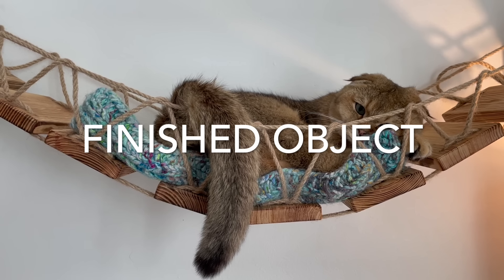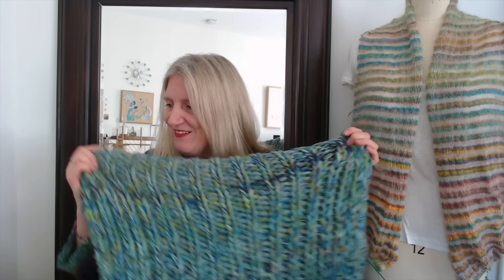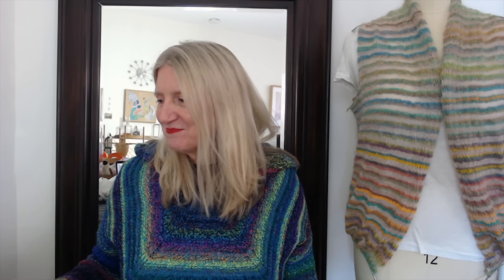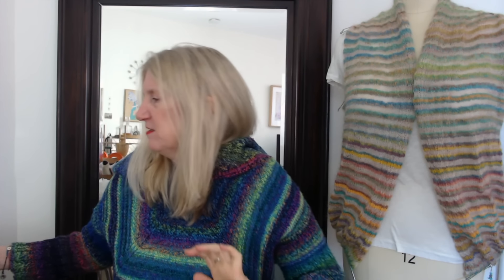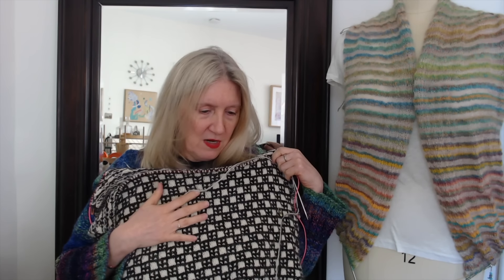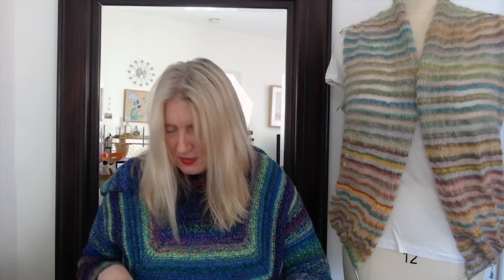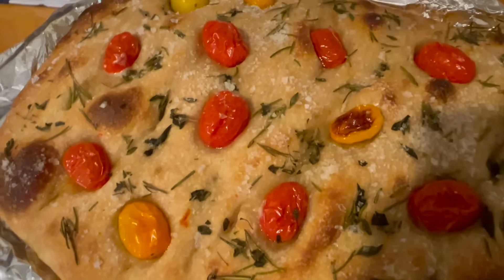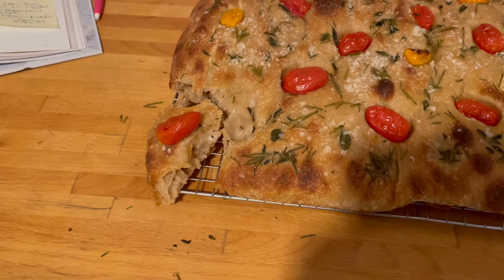Knitter's Life | S4 (2024), Episode 6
I start off with my finished object and end with Focaccia. Somewhere in between I talk about my knits and spinning! There’s a little chat about what draws you to wear the sweaters you do wear? Is it the same that attracts you to knit the project? For me, it can be quite different!

I hope you have some time to sit and craft with me!! I love reading your comments. I created this channel to get to know other knitters, and yarn lovers, and share our love of making!

Finished objects
Free formed 1 x 1 rib knit cat blanket using 10 fingering weight strands held together. Cast on 35 sts and knit to desired length. Great scrap stash buster!!

Center Point Popover by Ainur Berkimbayeva using handspun from 2021

Martha is wearing
Milton by Joji Locatelli using handspun from fiber from Green Goat Ranch and mohair/silk by La Bien Aimée in Helidore

WIP’s
Scottish check by Marianne Isager using Green Mountain Spinnery Lana in natural white and natural black. white is held with silk mohair lace from ITO Pattern from A Knitting Life, by Marianne Isager

Chiaro Scuro pullover by Carol Sunday using Spincycle Yarns Dyed in the wool, various colorways

Bear Paw Socks by Andrea Mowry using deep stash Plucky Knitter

Spinning
Hedgehog Fibres Mystery fibre bag, 2 ply fingering weight

Shout outs and mentions
Jesibelle B project bag
New World Sourdough by Bryan Ford

AND, the Chicken knitting mug by is by Greenbridge Pottery!

Mean spirited messages will be deleted.

Message me if I forgot something you are interested in!!